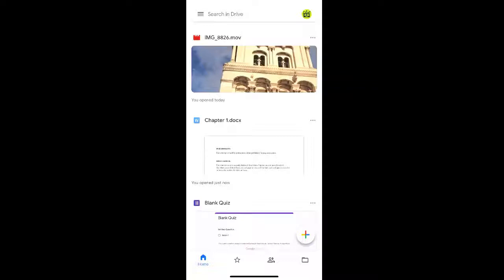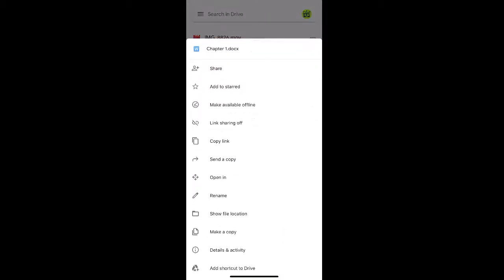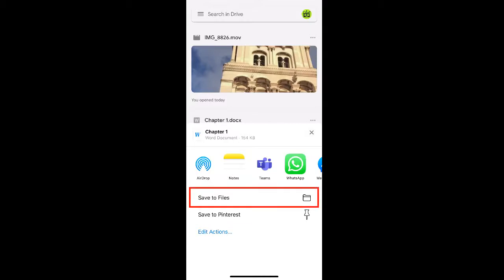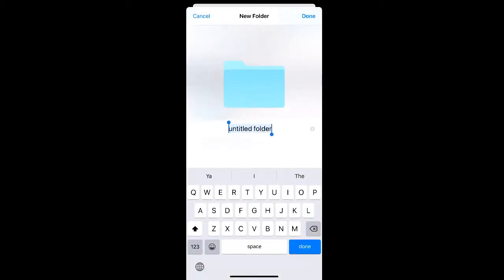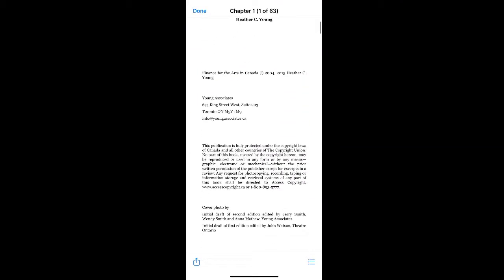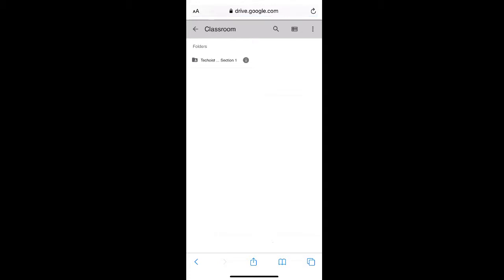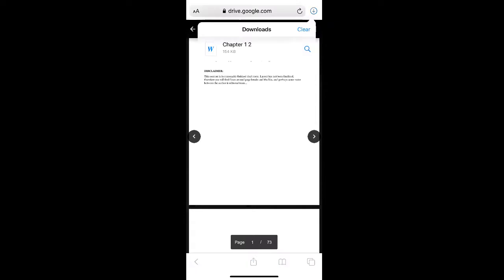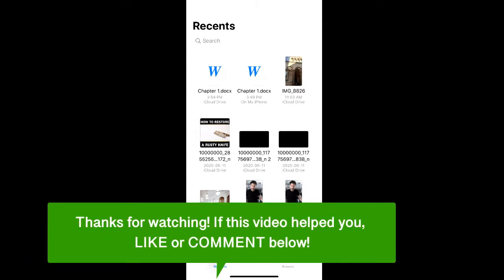How To Download Files From Google Drive To iPhone ✅ Save Photos, Videos & Documents EASY! ✅